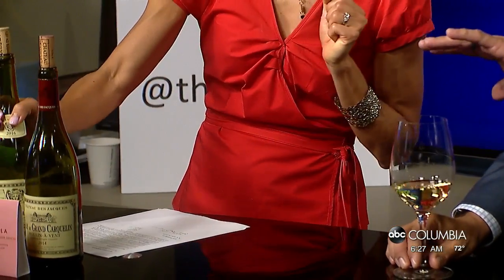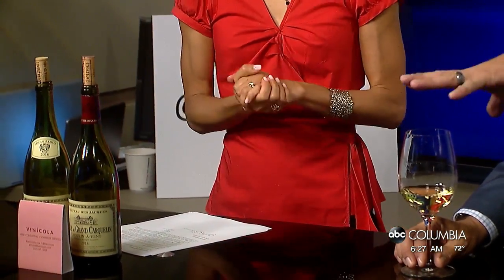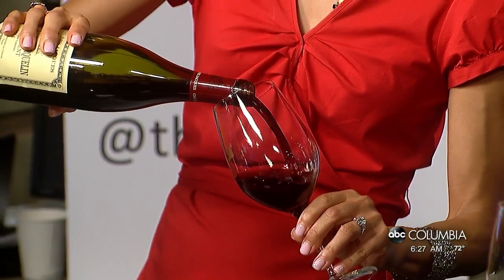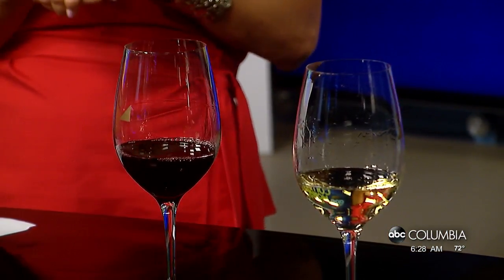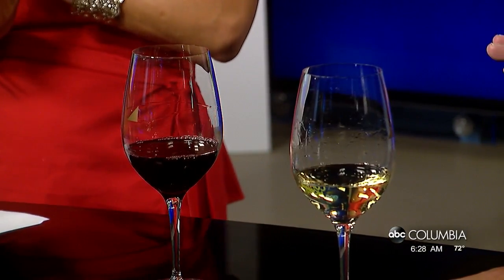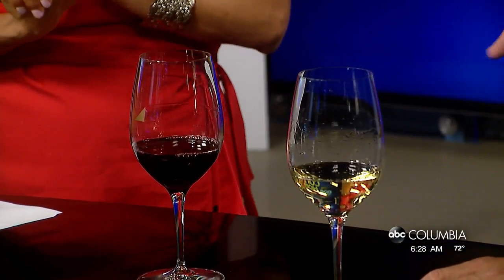Wine Wednesday: It's all about the grape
Tyler Ryan learns about what gives wine it's color

Tyler Ryan is an award winning television and radio personality living in South Carolina.  He is available to host or speak at your event.